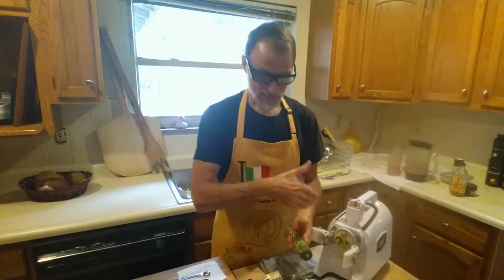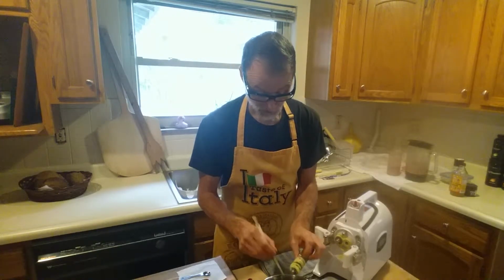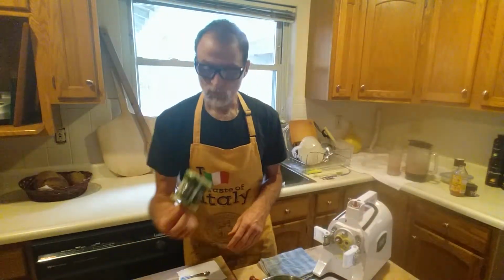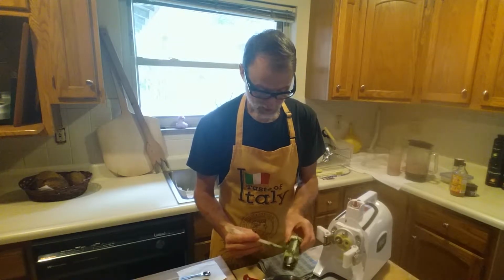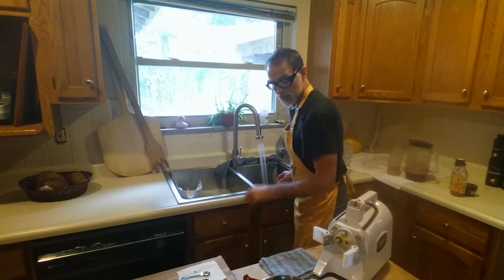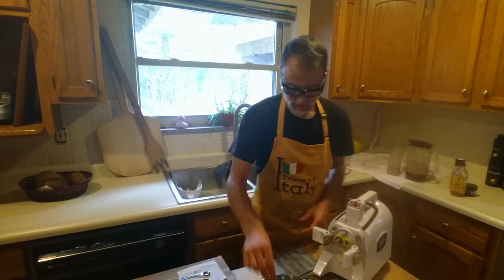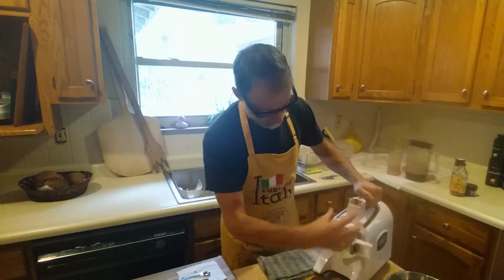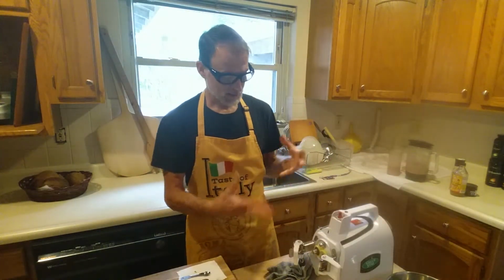Lemon ginger blast 6 of 6 (clean up)